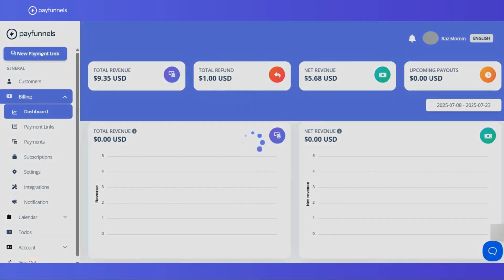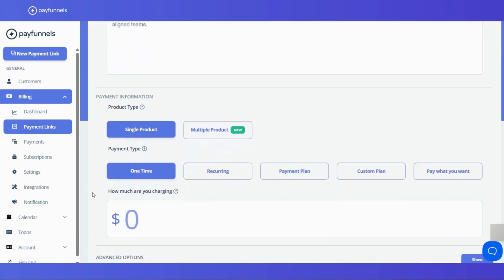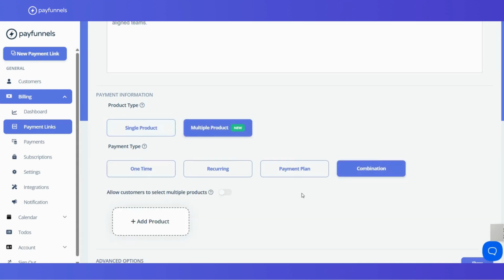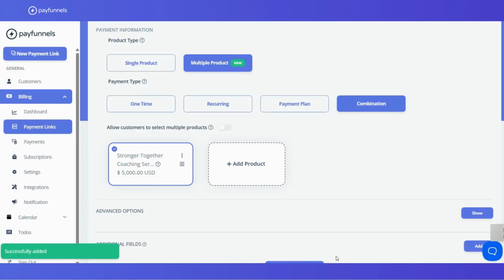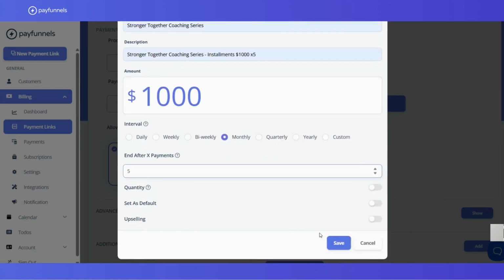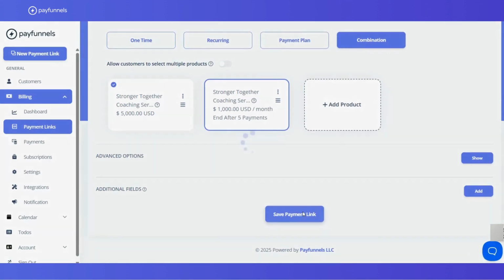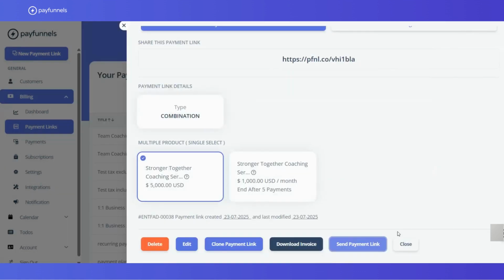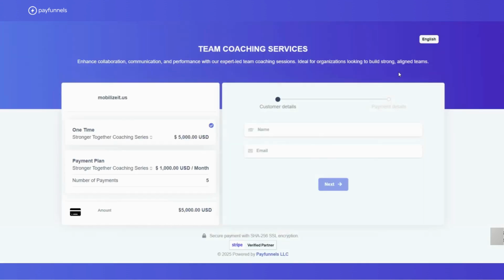How to Collect Payments Online as a Coach | Step-by-Step Guide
Are you a coach looking for an easier way to collect payments online and manage your coaching sessions, programs, and packages - without tech overwhelm?

In this video, you’ll learn how to collect payments online as a coach using PayFunnels, the all-in-one payment solution designed specifically for coaches, consultants, and service-based professionals.

Whether you offer 1-on-1 coaching sessions, group programs, or subscription packages, PayFunnels helps you accept payments quickly, securely, and professionally - all in one place.

💡 Why Coaches Use PayFunnels to Collect Payments Online

✅ Saves Time: Automate recurring billing, subscriptions, and reminders so you can focus on coaching - not chasing payments.
✅ Improves Cash Flow: Get paid faster through multiple payment methods - Stripe, PayPal, Apple Pay, ACH, and more.
✅ Flexible Payment Options: Create one-time payments, payment plans, or monthly coaching subscriptions with ease.
✅ Easy Integration: Connect with Zapier or Make.com to add new clients to your CRM, email list, or onboarding workflow automatically.
✅ No Website Needed: Share secure payment links directly via email, social media, or text - perfect for new or solo coaches.

🧭 In This Video, You’ll Discover:

- How to create your first payment link in minutes
- How to offer multiple payment options under one link (e.g., full payment or monthly installments)
- How to customize your checkout for coaching packages and group programs
- How to automate and simplify your entire payment process

🚀 Start Getting Paid Online Today